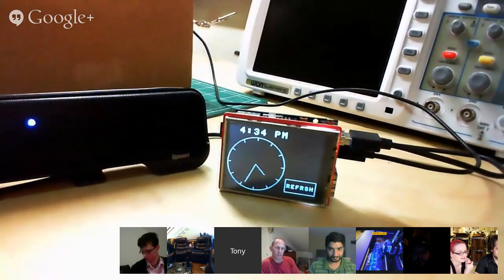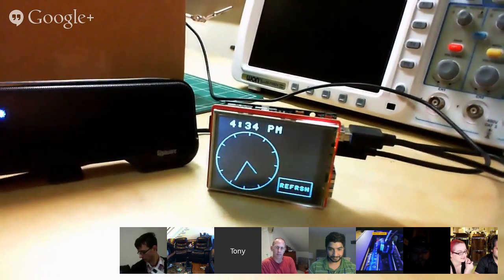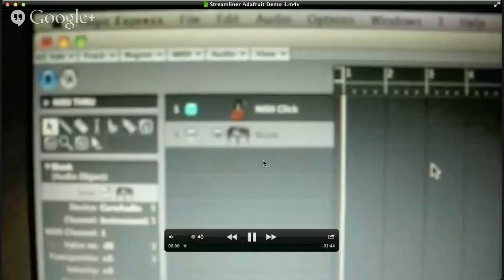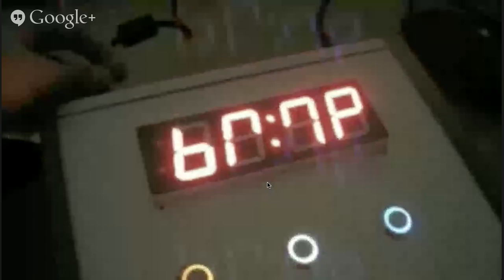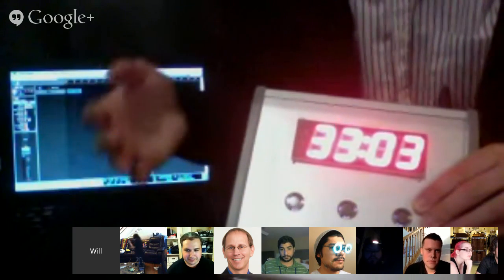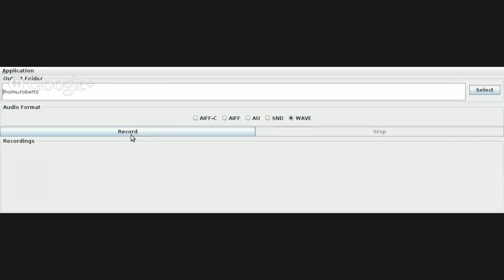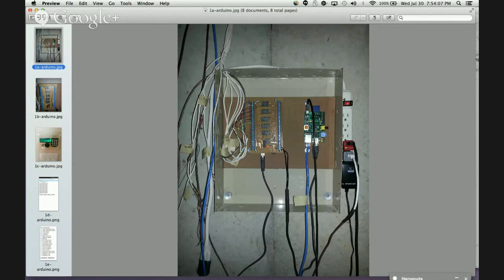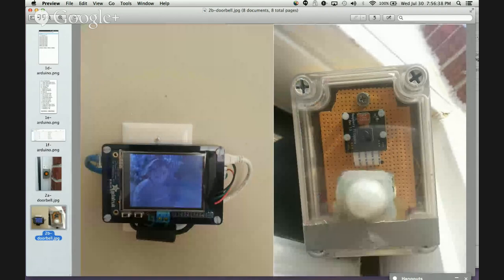Show and Tell 7/30/2014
1) Add +Adafruit Industries to your circles
2) Post a message/comment HERE and say you want to show off a project and we will add you the “Show and Tell” circle.